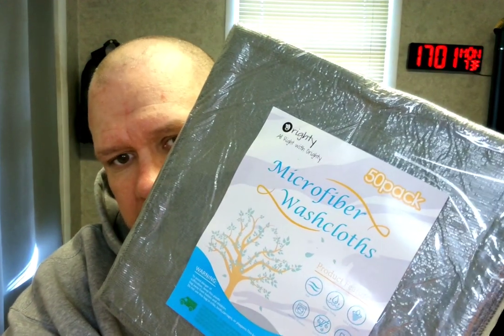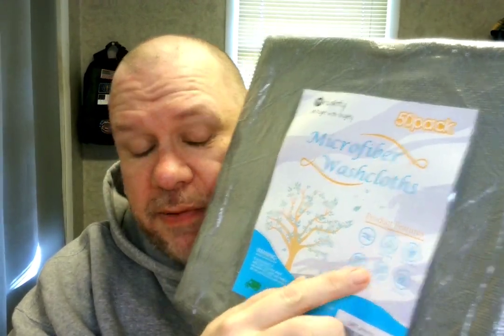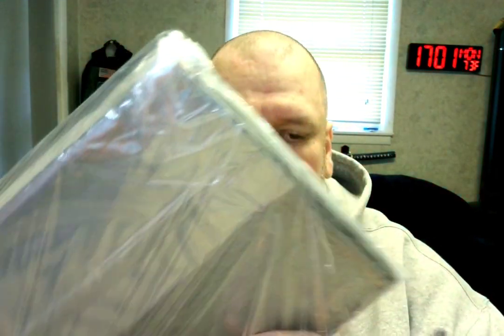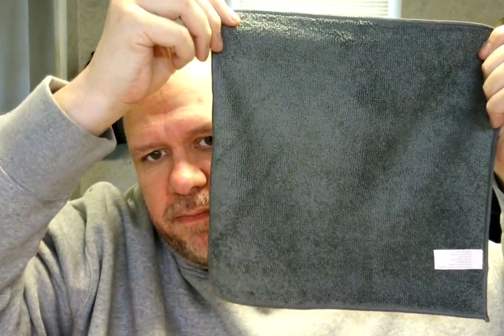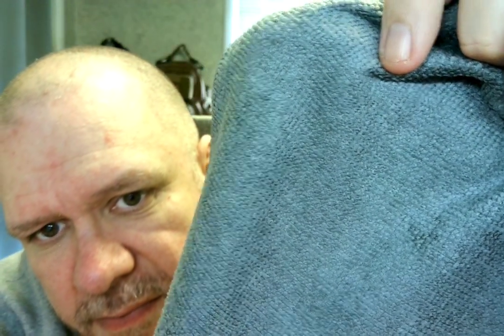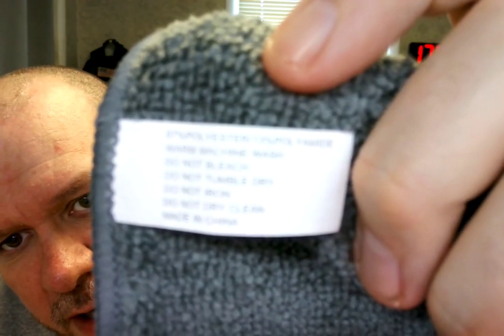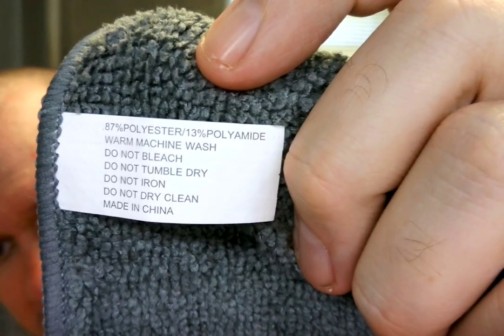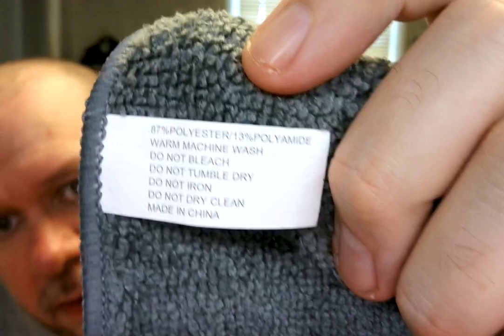Amazon Vine Voice reviewer Randall M. Rueff (K9RMR) works on reviewing items on 9-26-2022 A.D. (10)